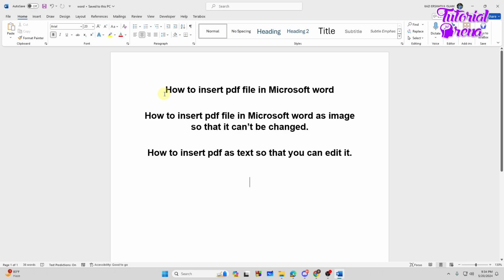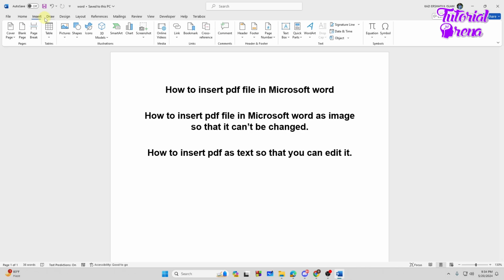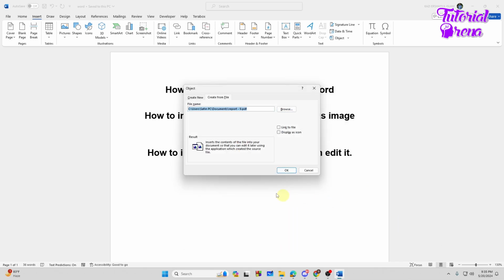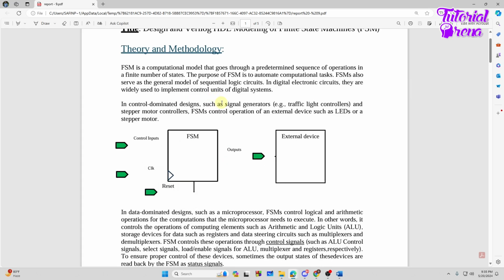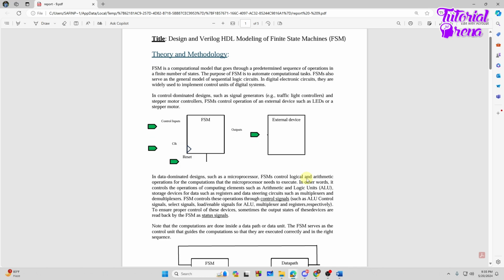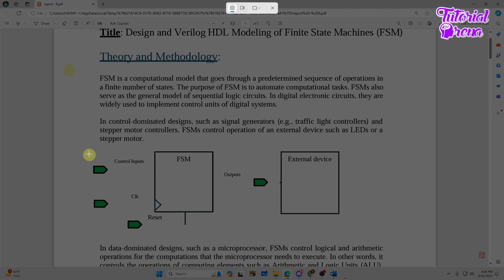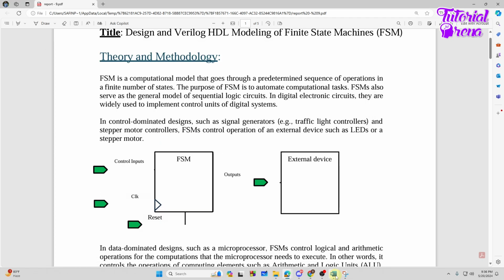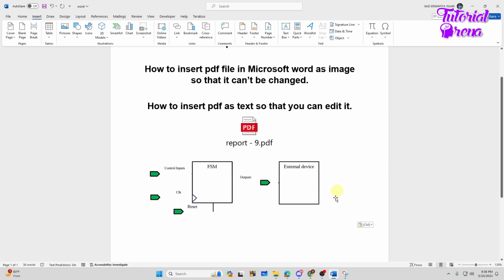How to insert Pdf File in Microsoft Word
Hey Everyone, Welcome to Tutorial Arena! In this video, I'm going to Show you how to insert pdf file in microsoft word.